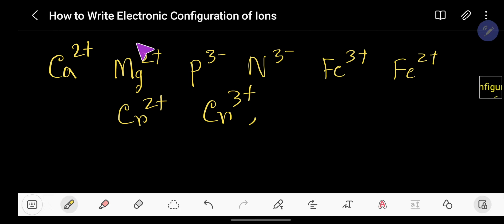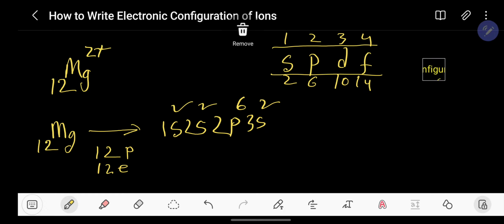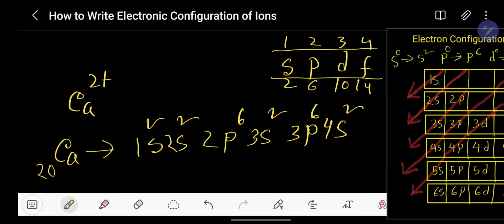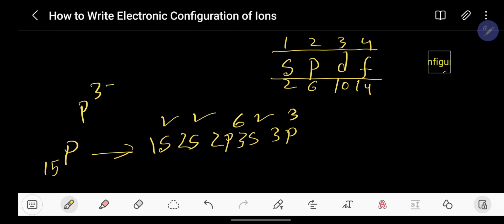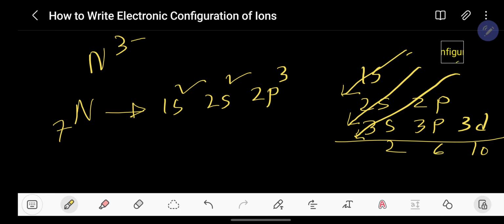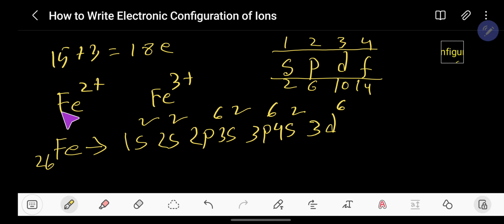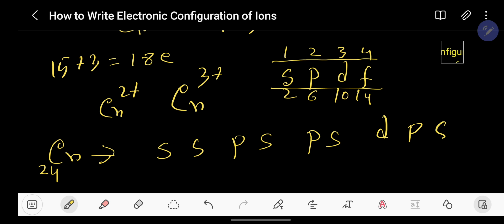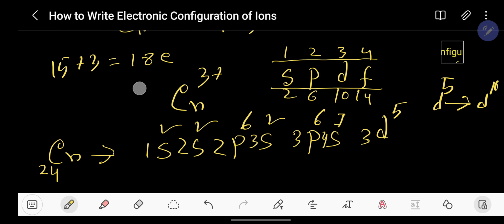How to write electronic configuration of ions:Ca^2+,Mg^2+,P^3-,N^3-,Cr^2+,Cr^3+,F2^2+,Fe^3+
This video explains how to write the electron configuration of Ions such as Ca2+ Mg2+, P3-, Fe2+,Fe3+,Cr2+,Cr3+ etc.

This video has solved the following questions:

1)How do you write the electron configuration of a charge?